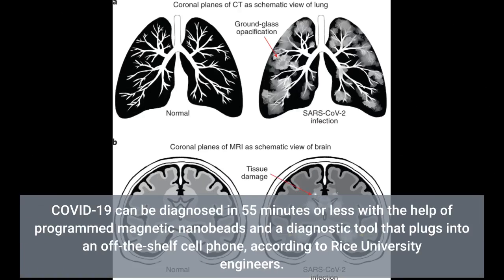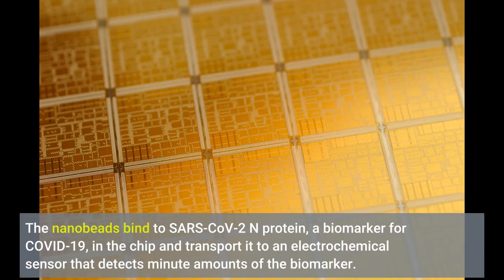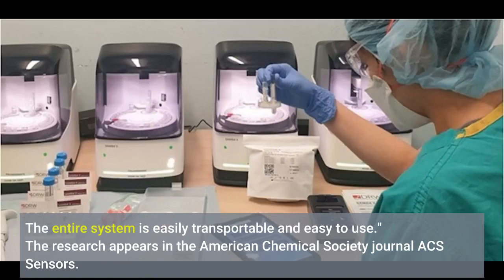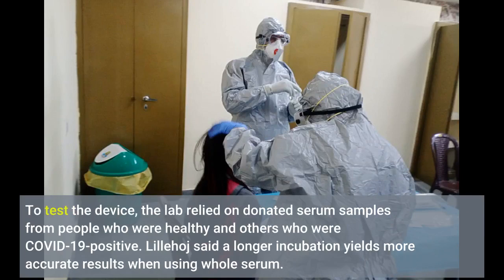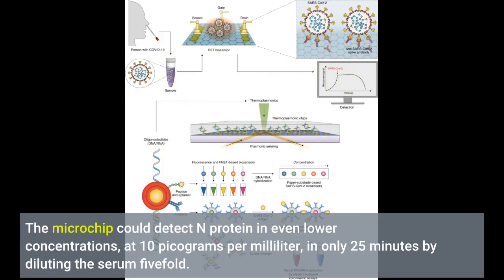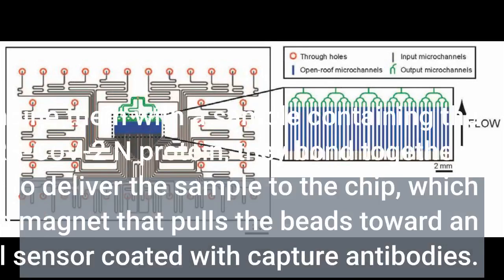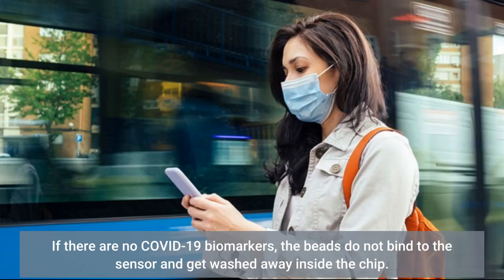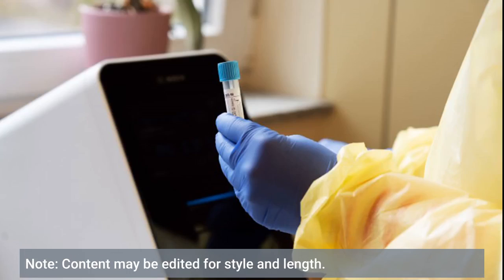Chip simplifies COVID-19 testing, delivers results on a phone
Chip simplifies COVID-19 testing, delivers results on a phone - Information for all latest updates Science and Technology

COVID-19 can be diagnosed in 55 minutes or less with the help of programmed magnetic nanobeads and a diagnostic tool that plugs into an off-the-shelf cell phone, according to Rice University engineers. The Rice lab of mechanical engineer Peter Lillehoj has developed a stamp-sized microfluidic chip that measures the concentration of SARS-CoV-2 nucleocapsid (N) protein in blood serum from a standard finger prick. The nanobeads bind to SARS-CoV-2 N protein, a biomarker for COVID-19, in the chip and transport it to an electrochemical sensor that detects minute amounts of the biomarker.
The researchers argued their process simplifies sample handling compared to swab-based PCR tests that are widely used to diagnose COVID-19 and need to be analyzed in a laboratory.
"What's great about this device is that doesn't require a laboratory," Lillehoj said. "You can perform the entire test and generate the results at the collection site, health clinic or even a pharmacy. The entire system is easily transportable and easy to use."
The research appears in the American Chemical Society journal ACS Sensors. Lillehoj and Rice graduate student and lead author Jiran Li took advantage of existing biosensing tools and combined them with their own experience in developing simple diagnostics, like a microneedle patch introduced last year to diagnose malaria. The new tool relies on a slightly more complex detection scheme but delivers accurate, quantitative results in a short amount of time. To test the device, the lab relied on donated serum samples from people who were healthy and others who were COVID-19-positive.
Lillehoj said a longer incubation yields more accurate results when using whole serum. The lab found that 55 minutes was an optimum amount of time for the microchip to sense SARS-CoV-2 N protein at concentrations as low as 50 picograms (billionths of a gram) per milliliter in whole serum. The microchip could detect N protein in even lower concentrations, at 10 picograms per milliliter, in only 25 minutes by diluting the serum fivefold.
Paired with a Google Pixel 2 phone and a plug-in potentiostat, it was able to deliver a positive diagnosis with a concentration as low as 230 picograms for whole serum.
"There are standard procedures to modify the beads with an antibody that targets a particular biomarker," Lillehoj said. "When you combine them with a sample containing the biomarker, in this case SARS-CoV-2 N protein, they bond together."
A capillary tube is used to deliver the sample to the chip, which is then placed on a magnet that pulls the beads toward an electrochemical sensor coated with capture antibodies. The beads bind to the capture antibodies and generate a current proportional to the concentration of biomarker in the sample.
The potentiostat reads that current and sends a signal to its phone app. If there are no COVID-19 biomarkers, the beads do not bind to the sensor and get washed away inside the chip.
Lillehoj said it would not be difficult for industry to manufacture the microfluidic chips or to adapt them to new COVID-19 strains if and when that becomes necessary.
The National Institutes of Health, the National Science Foundation and the Rice University COVID-19 Research Fund supported the research. Story Source: Materials provided by Rice University . Note: Content may be edited for style and length.